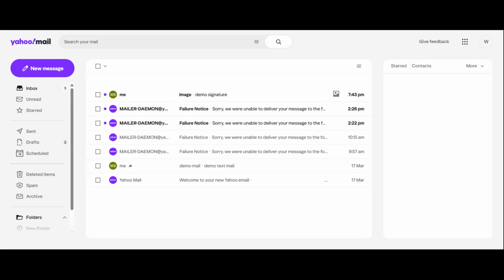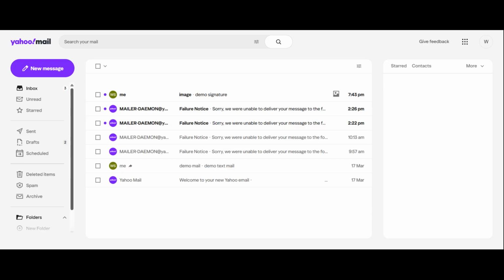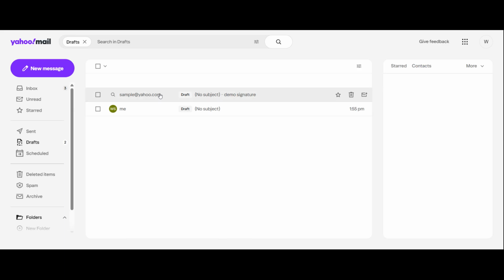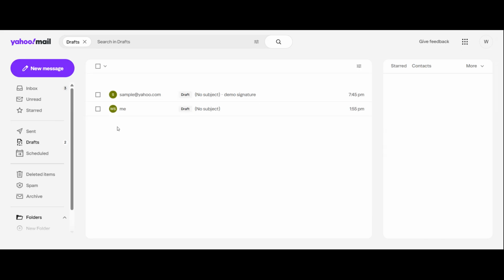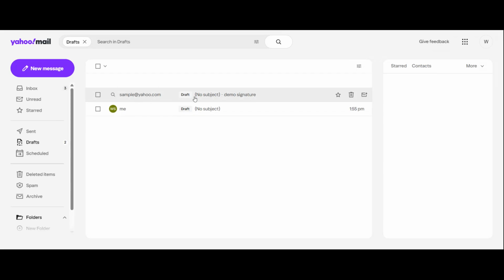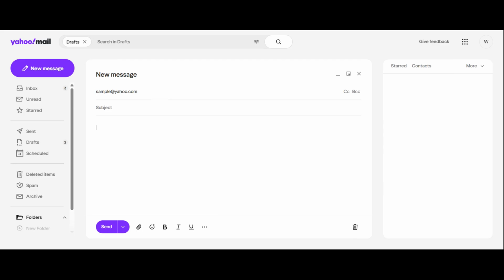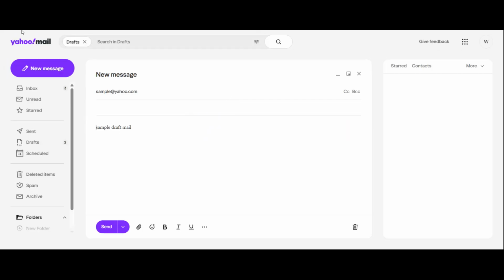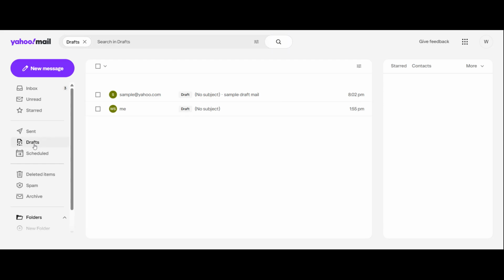How To Find Draft Emails In Yahoo Mail (2026 Easy Guide)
Learn how to quickly find draft emails in Yahoo Mail using the Drafts folder. This simple tutorial shows you where saved messages are stored and how to open them.

Timestamps
0:00 Introduction
0:23 Go to Yahoo Mail
0:33 Click on Drafts
1:01 Open and manage your saved draft emails